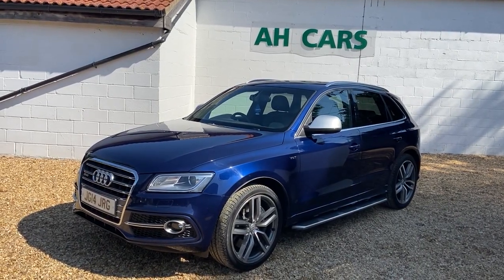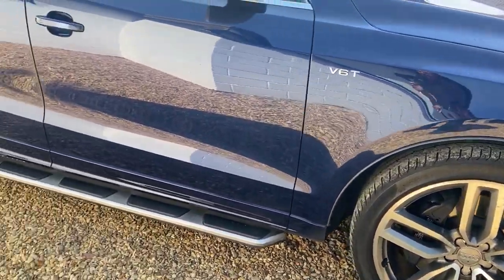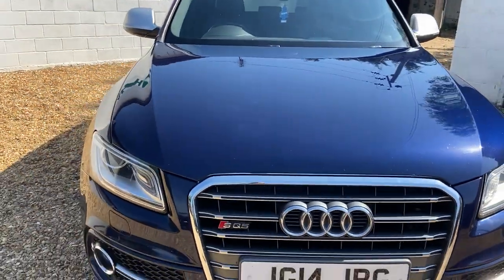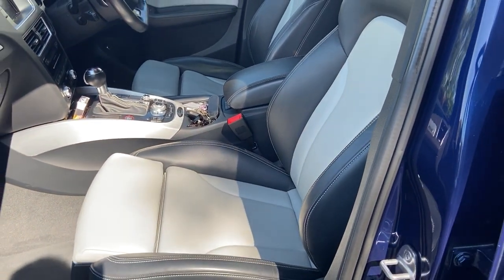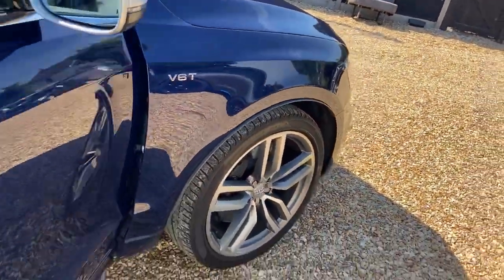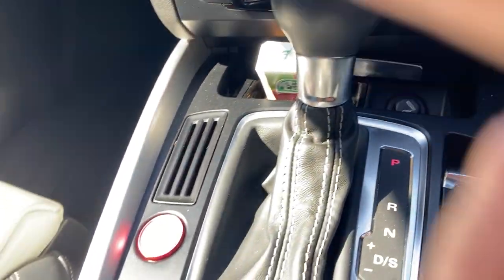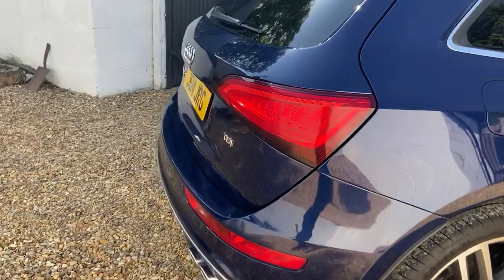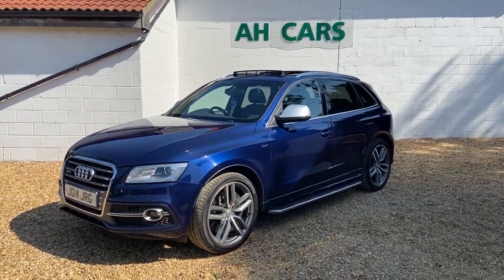Audi SQ5 Bi Turbo